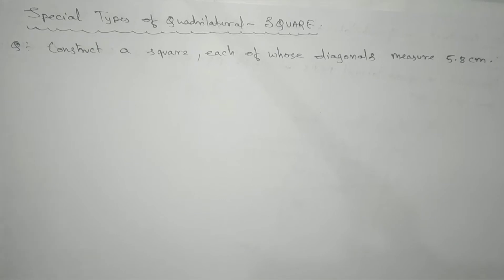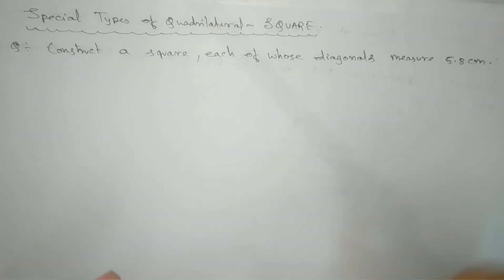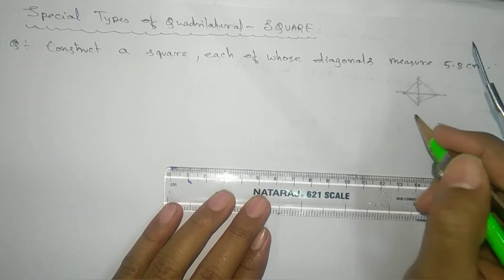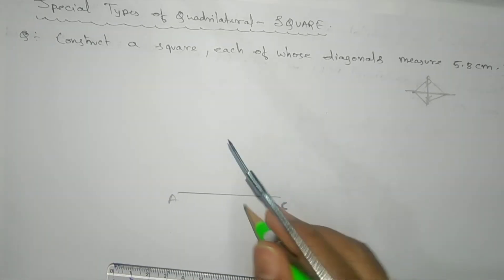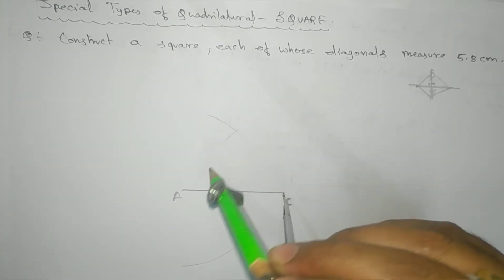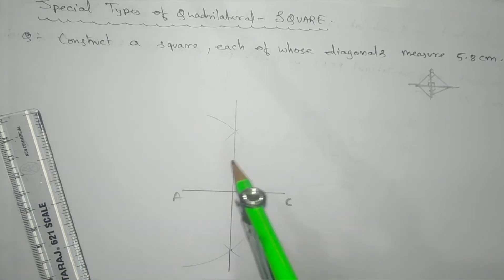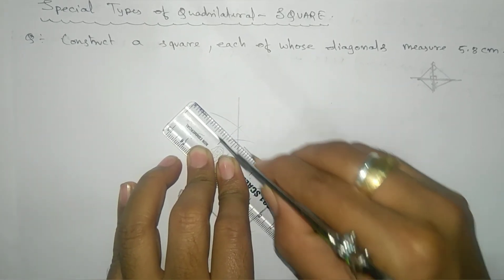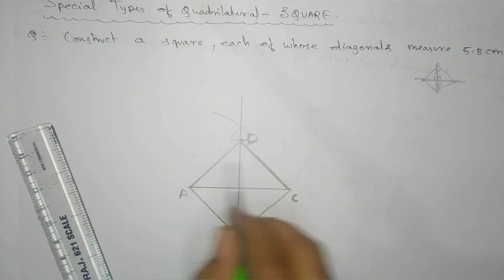Construct a square, each of whose diagonals measure 5.8cm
Special type quadrilateral- Square